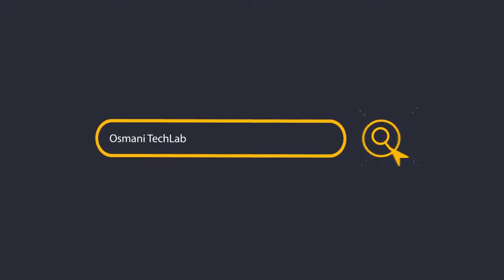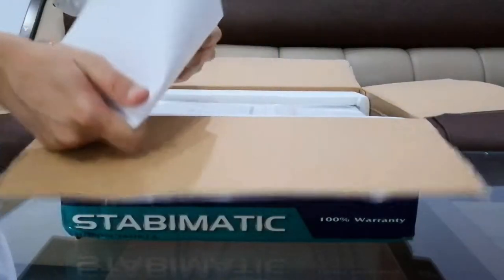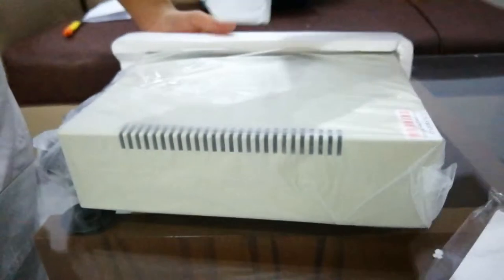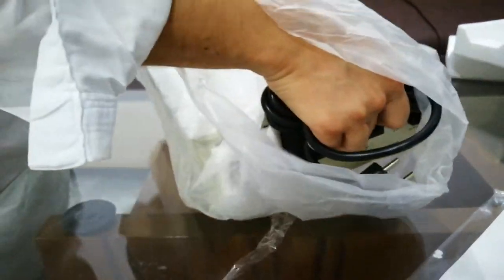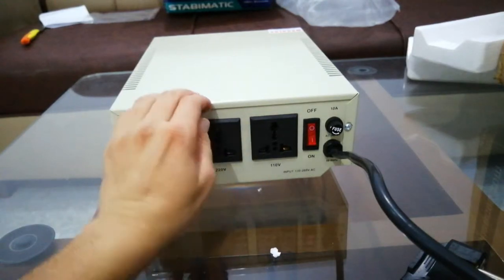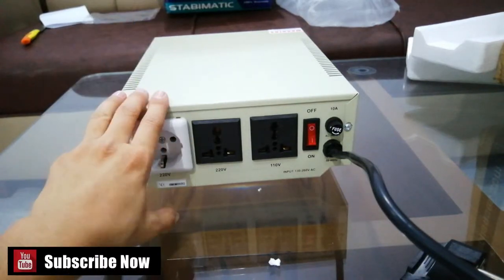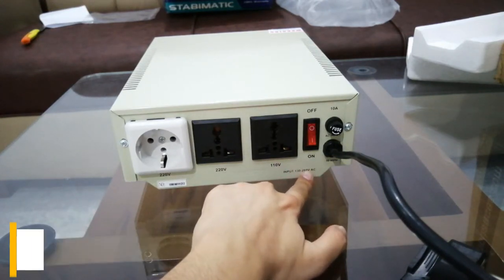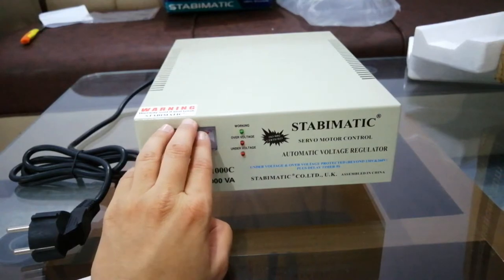UNBOXING! Stabimatic Servo Motor Stabilizer For Gaming PC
I am unboxing the Stabimatic ServoMotor Stabilizer, I bought this for my gaming PC. Because there is a too much problem of voltage fluctuation in my area, voltage sometime drops to 180 and sometime rises to 260 so both are dangerous. My ASUS power supply runs fine in 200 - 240 V range. So I bought it to keep my gaming PC safe.

You should also use Servo Motor Stabilizer for your expensive gaming PC or laptop if there is issue of voltage fluctuation in your area to keep it safe. Hope you will like the video.

Like My Official Facebook Page, to get updates and message me there if you have question to ask.

Join Me On Twitter Also, And Message Me There If You Want To Say Something To Me :)

Join Me On Instagram Also, And Get The Updates :)